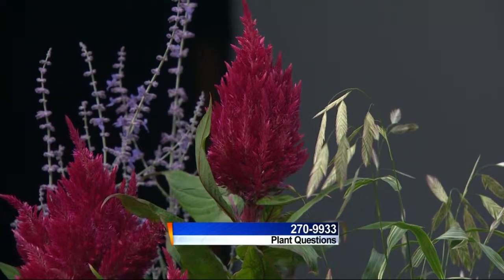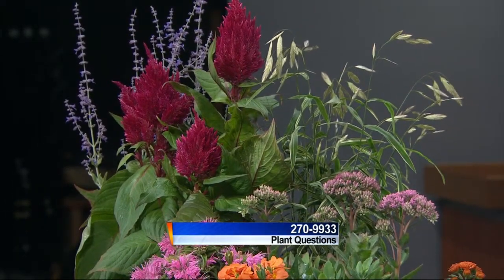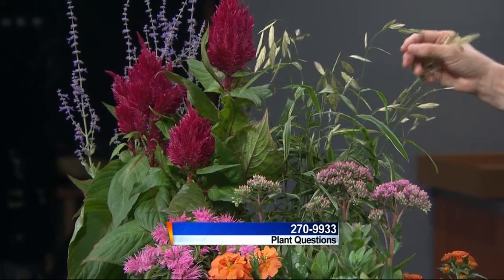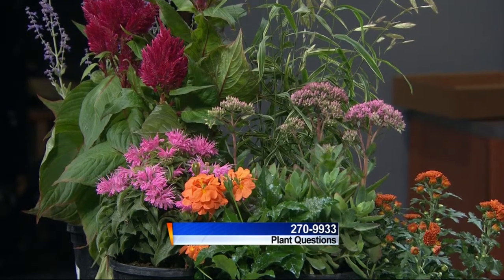Lisa answers your plant and gardening questions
Lisa Briggs from the Bruce Company takes your plant questions.